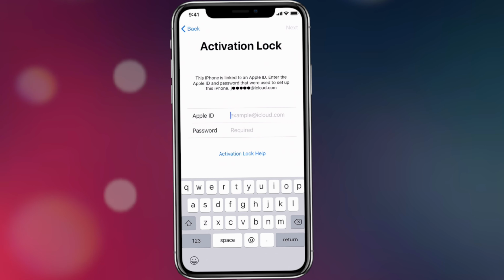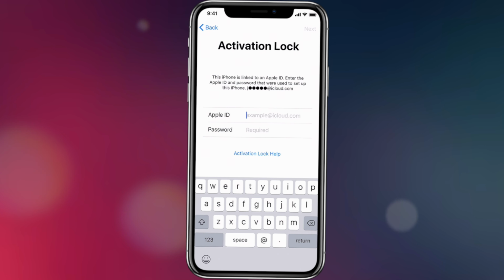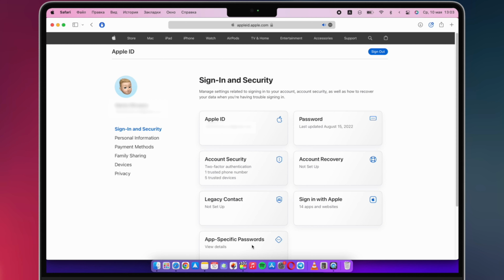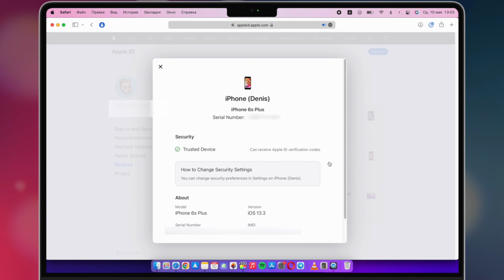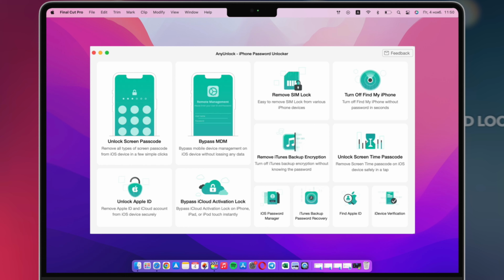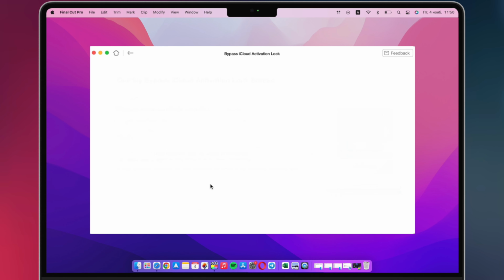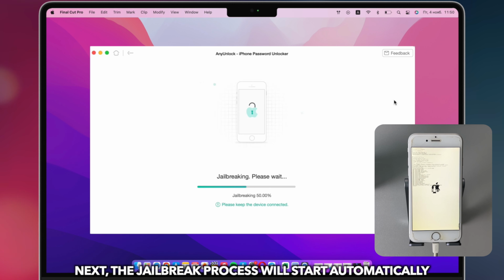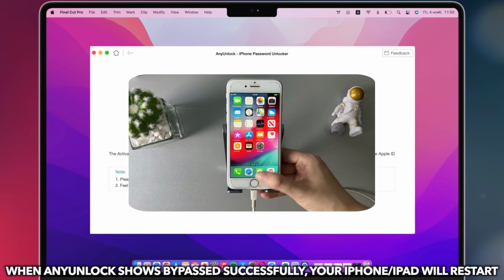iPhone iCloud Locked? How to Unlock iCloud Lock Instantly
Are you frustrated with being locked out of your iPhone due to iCloud activation? Well, you've come to the right place. In this video, we'll walk you through the step-by-step process to regain access to your iCloud locked iPhone!

TIMESTAMP
00:00 Intro
00:16 Tip 1. Remove Device from iCloud Account
00:57 Tip 2. Unlock iCloud Lock on iPhone without Password
01:44 Unlock Completed